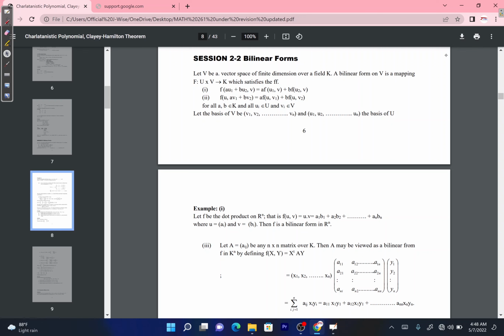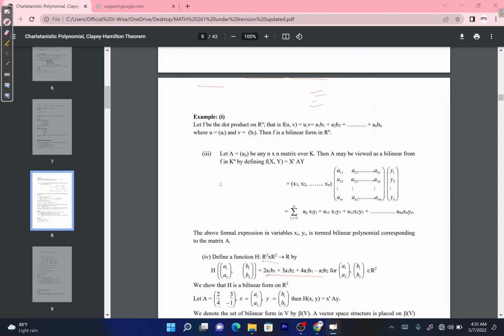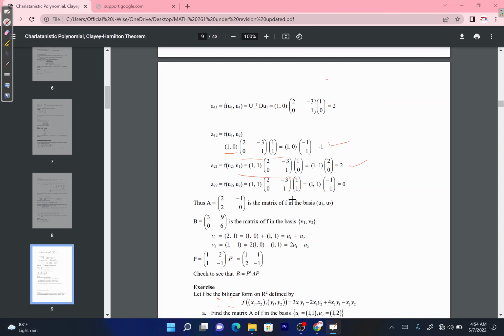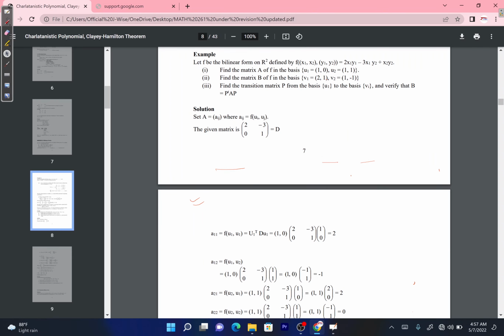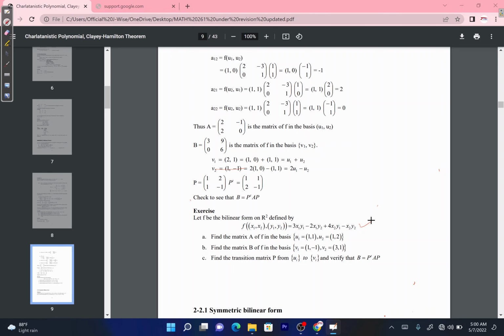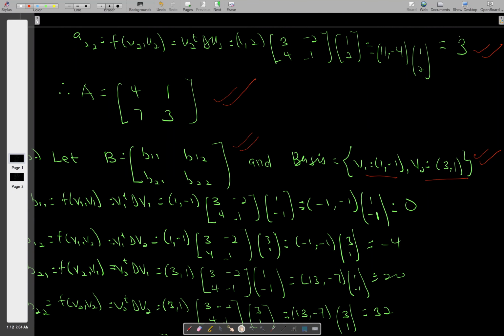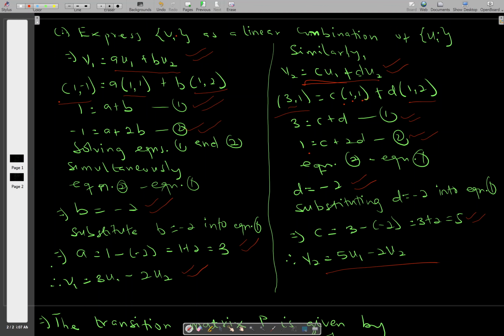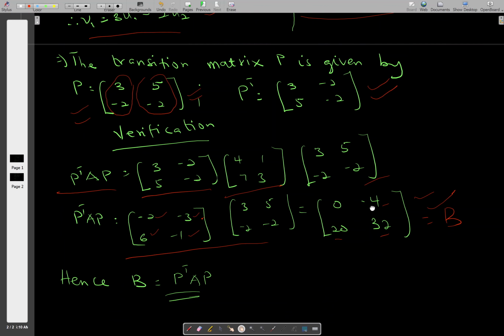Lesson 3 | Bilinear Forms